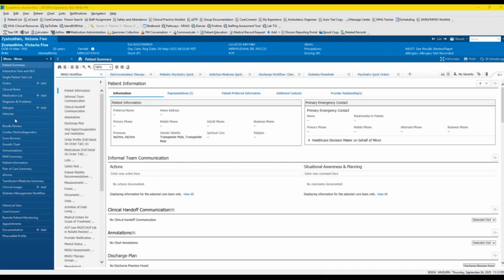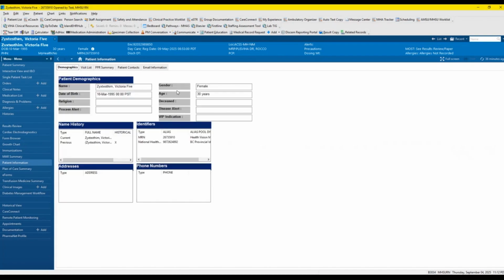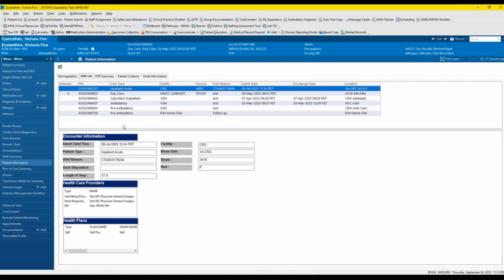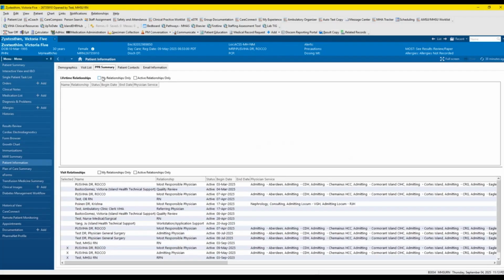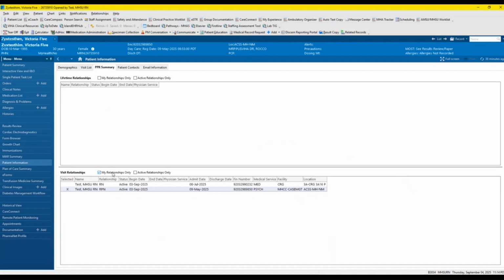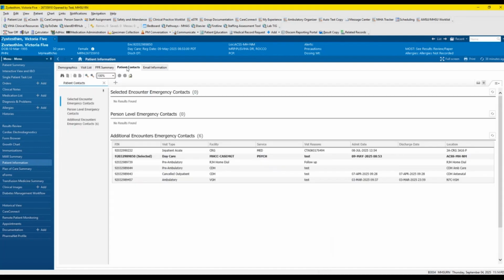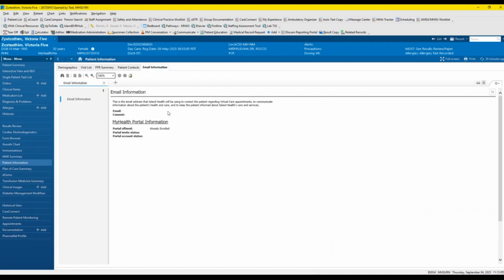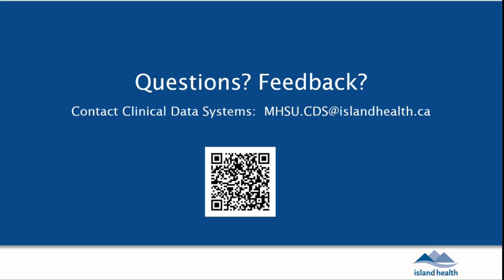Reviewing Demographic Information in PowerChart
Reviewing Demographic Information

Demographic information, including emergency contact and email information, should be reviewed at intake and at every transition in care. In the electronic health record (EHR), this information is documented in the Patient Information section.

Details related to the client’s demographics are updated during patient registration, if any information is missing or incorrect, contact your admin support.